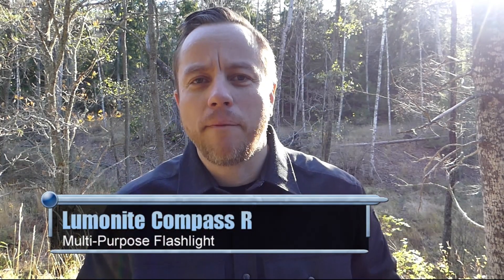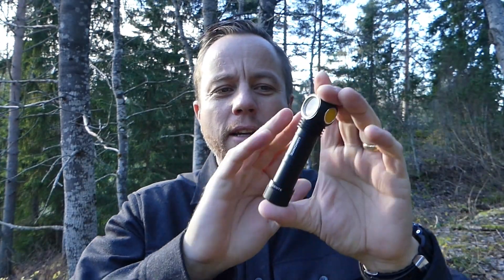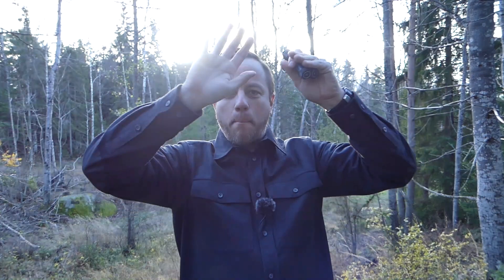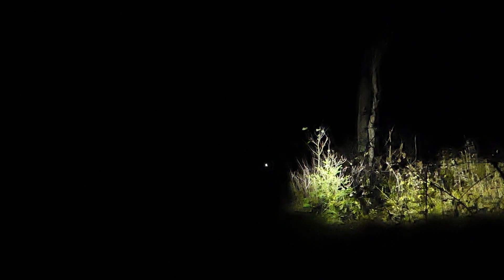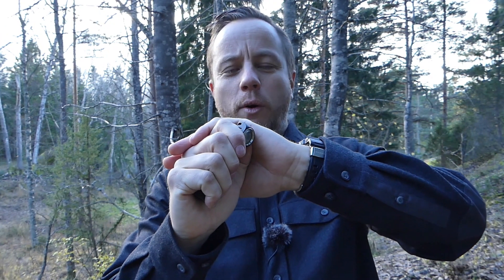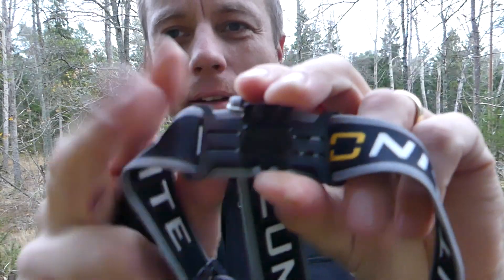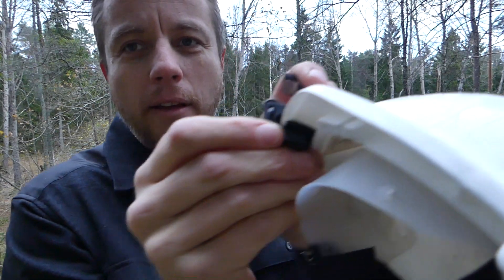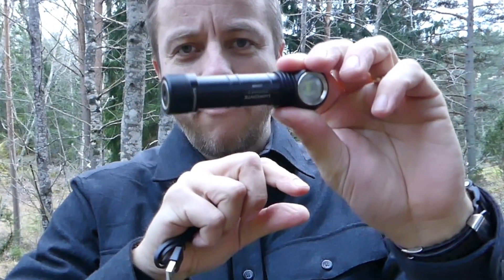Best MultiUse Flashlight Upgrade Report | Lumonite Compass R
LUMONITE Compass R is the most versatile headlight available on the market.

You can also check out the smaller version, the Compass Mini

Compass R was named "BEST IN TEST" by testfakta.se. Since then, it has been upgraded several times with the latest and most efficient technology. Together with its predecessors, it has sold over 52,000 copies (updated 11/8-17). With over 1200 measured lumens in our light laboratory, 115 meters in range and unbeatable battery life, the Lumonite Compass R emits the first place as the most efficient compact LED bulb available on the market.

LUMONITE Compass has the perfect light image, weight, size, brightness and battery life. While easy to use. The bulb is designed to be the best choice for running, hunting, skiing, work, horse riding, cycling, camping and much more

LIGHT FLOW NOW 1238 LUMEN!
Longer battery life (see performance measurement)
5 year warranty